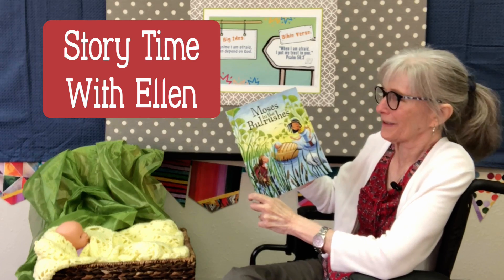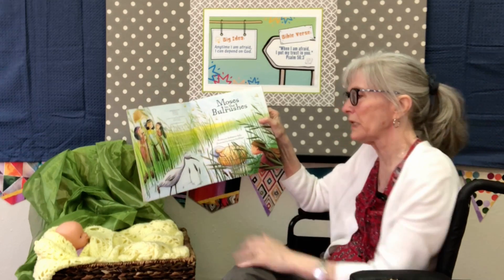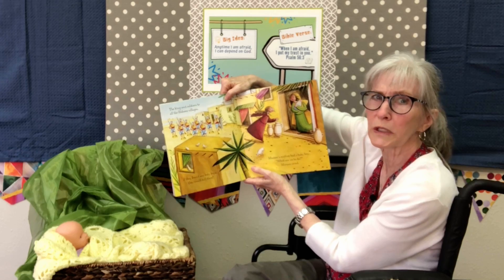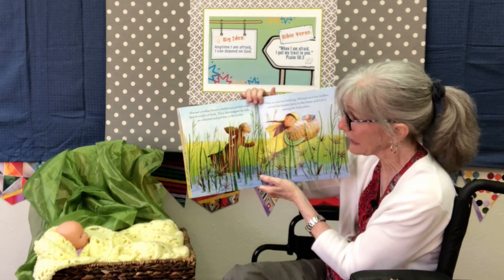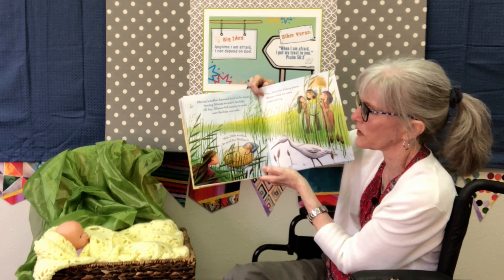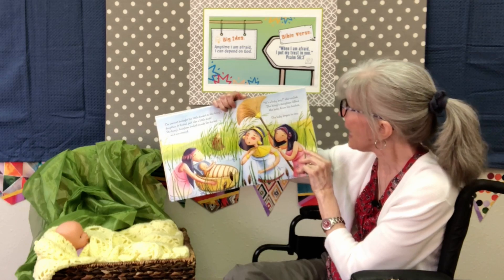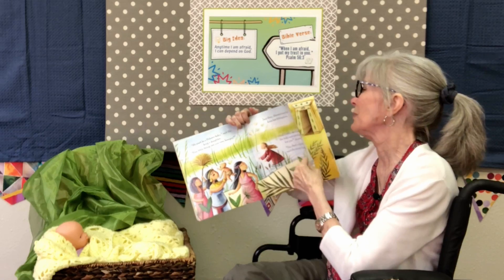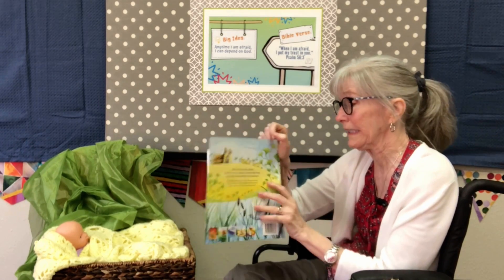Storytime: Baby Moses on the Nile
Ellen reads to us about the story of Baby Moses and how his mother hid him from danger by placing him in a basket, and putting it in the river among the reeds.